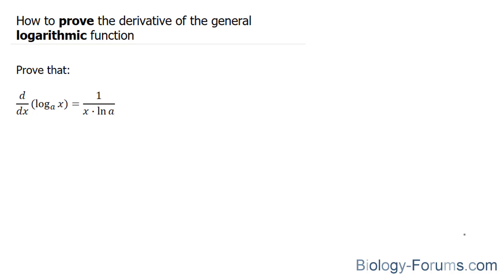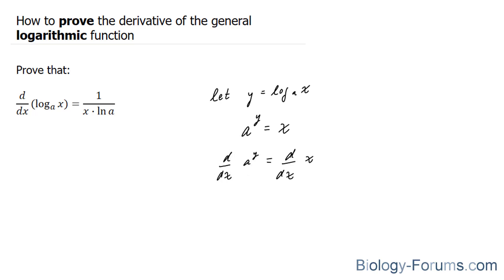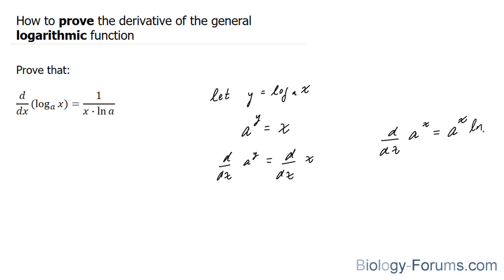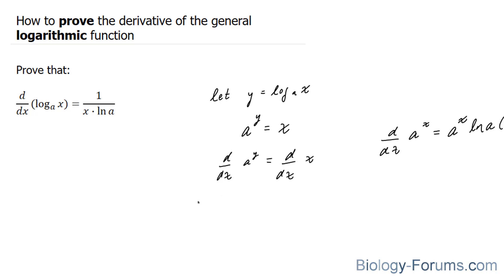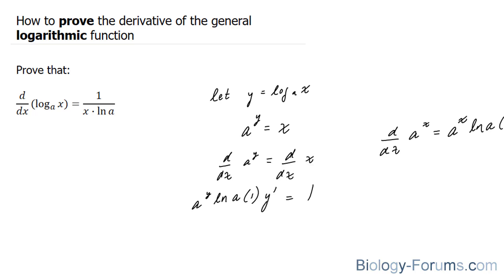Proof: Derivative of log(x)